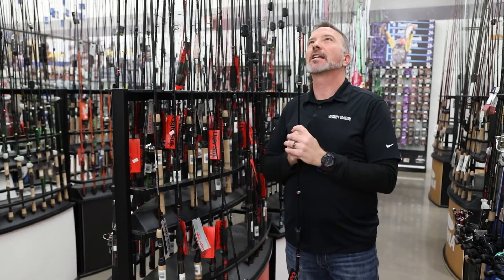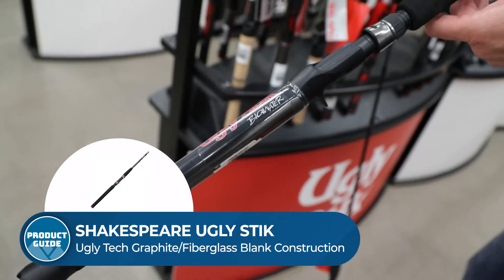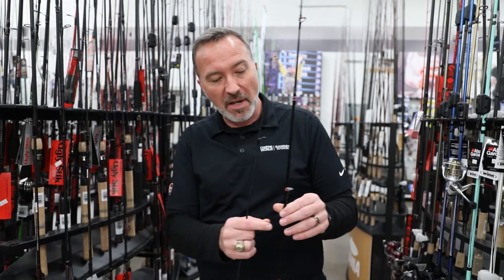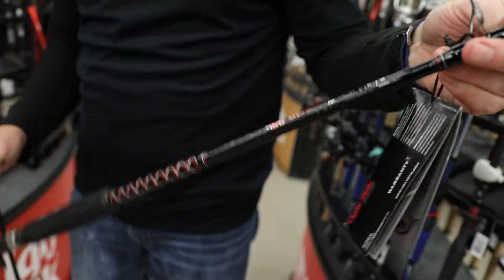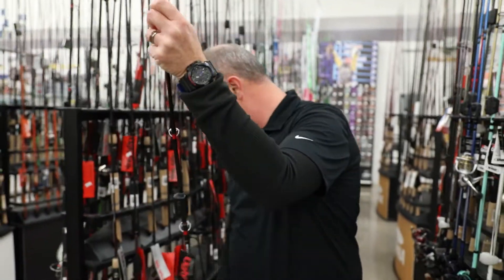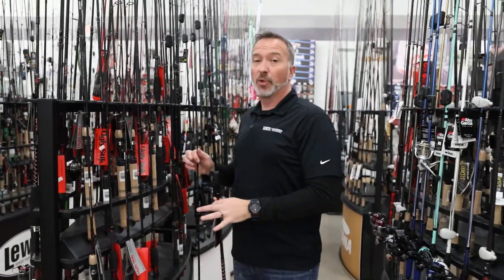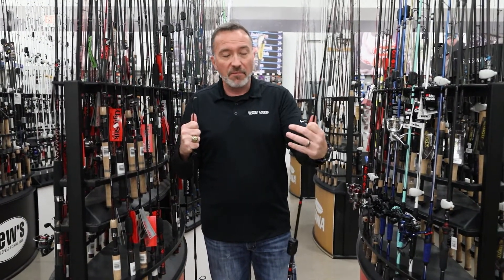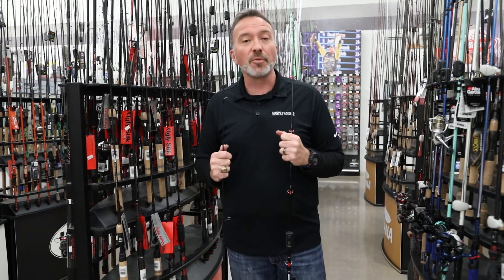Product Guide: Ugly Stik Fishing Rods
Shop for fishing rods and all other outdoor recreation and camping essentials

Combining fiberglass and graphite to give you a lightweight but strong rod that will give you the advantage on the water!
- Ugly Tech graphite/fiberglass blank construction
- One-piece, stainless steel Ugly Tuff guides
- Ugly Stik Clear Tip for strength and sensitivity
- Comfortable EVA grips with a rubber gimbal
- Multi power and action options